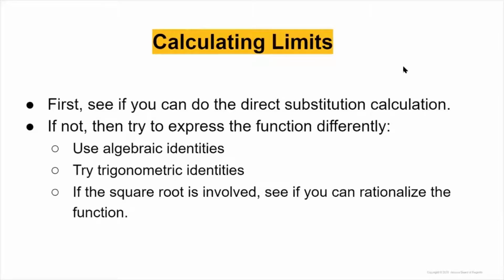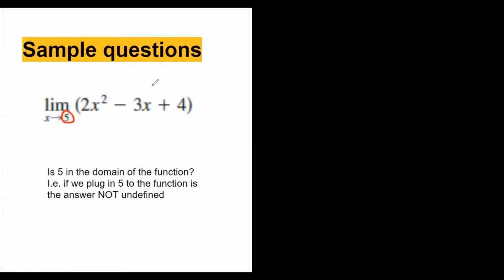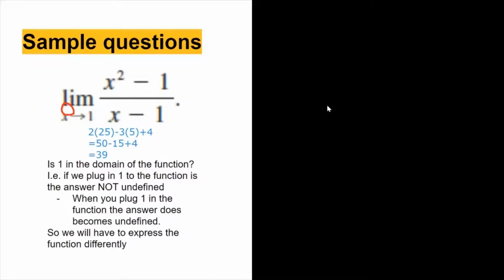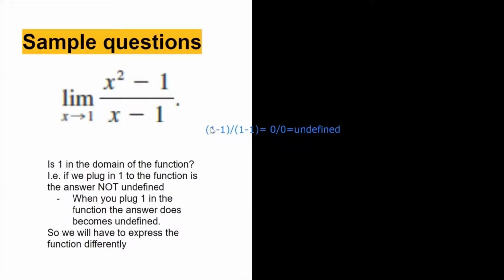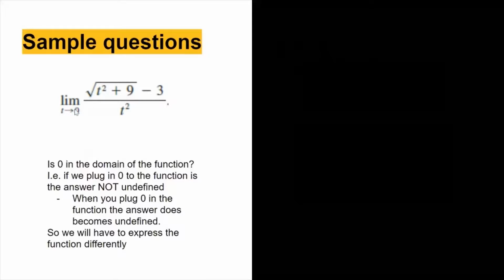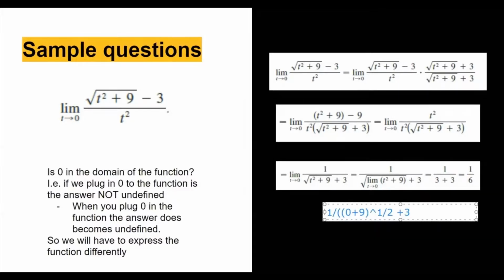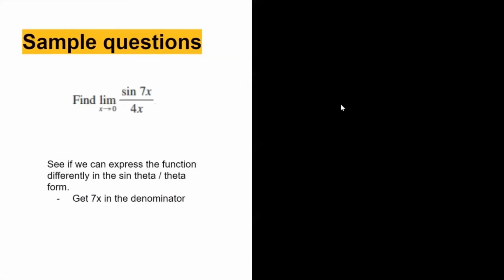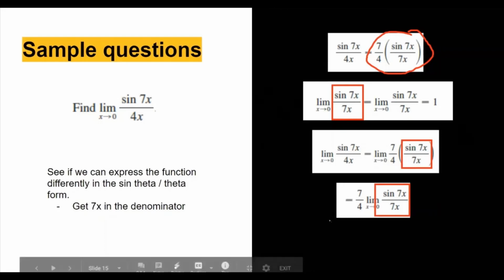MAT 265 - Evaluating Limits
Sanjana discusses limits as part of the MAT 265 exam 1 review workshop from September 14, 2020.